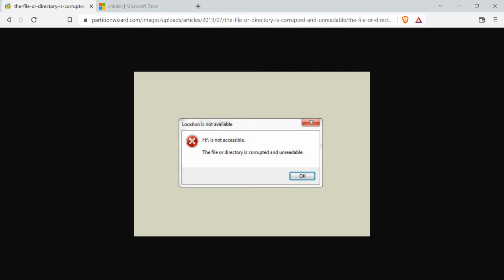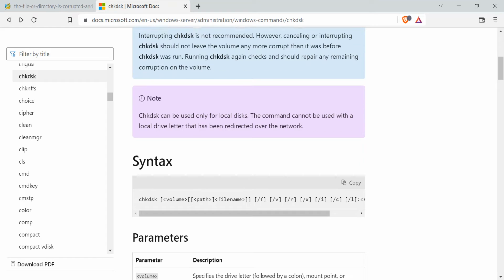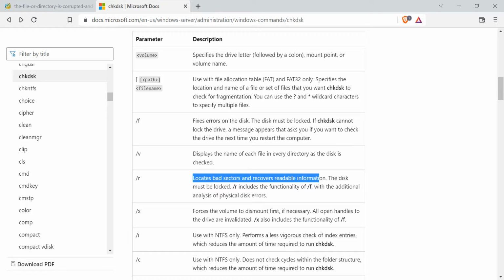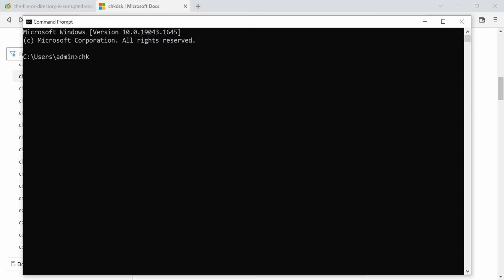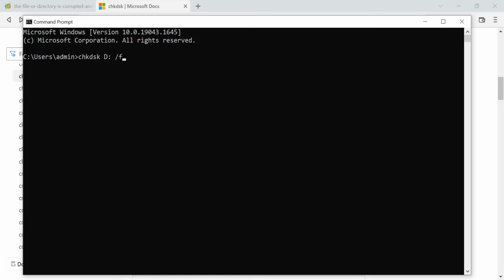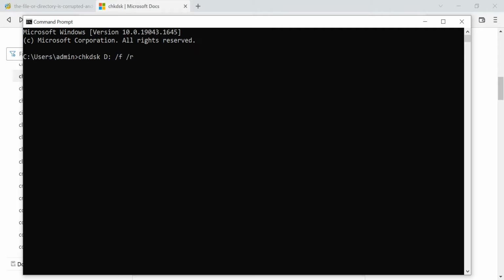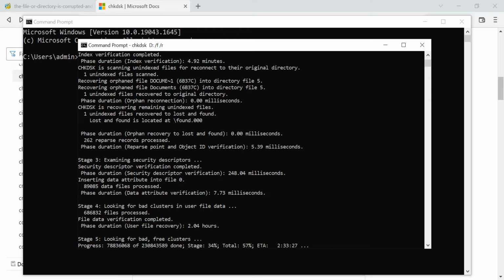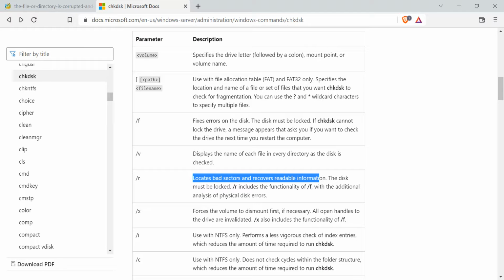fff1-01 How to Fix a Drive in Windows that Says The file or directory is corrupted and unreadable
Learn a way to fix a corrupted drive on Windows using cmd.exe (Command Prompt) and the chkdsk command. This approach can work to fix the error message “The file or directory is corrupted and unreadable” that is shown when you try to access the drive on File Explorer. For example, you might have an external hard drive formatted in NTFS format that is no longer accessible for some reason. Use the approach with chkdsk presented in this lesson to fix the issues in the letter drive.